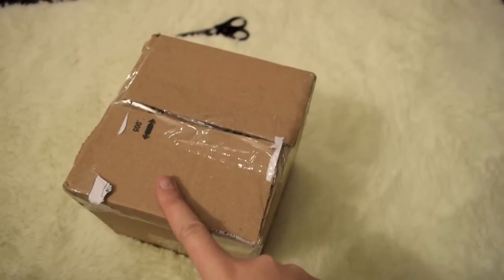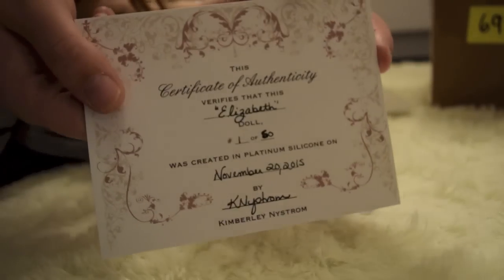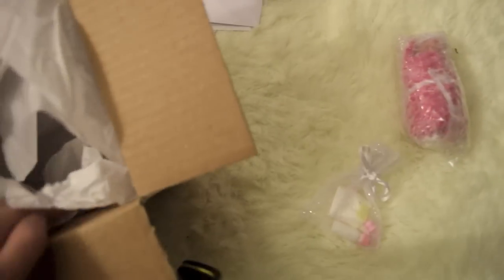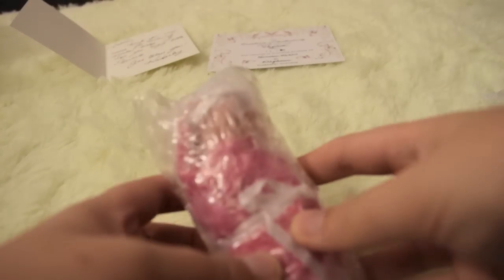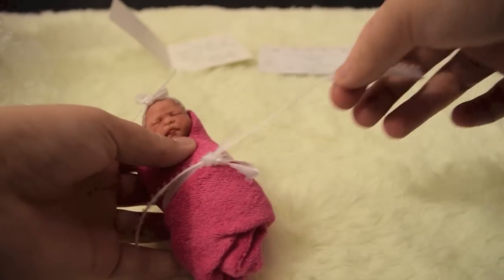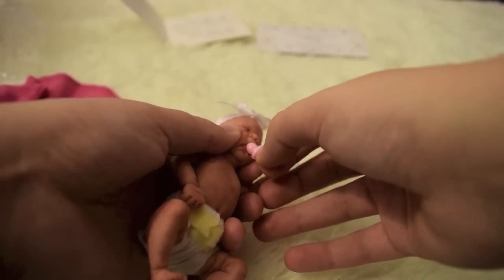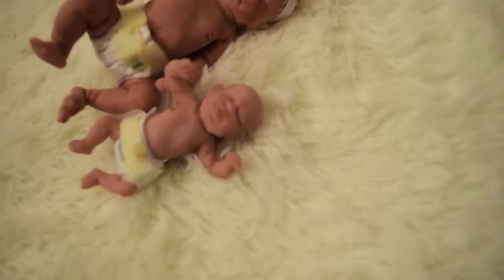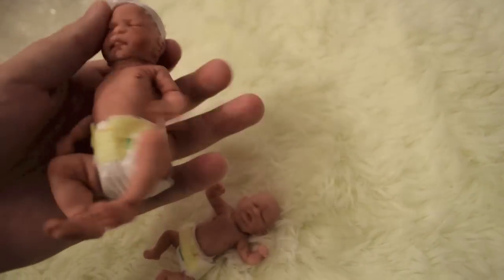Box Opening Of Mini Silicone Baby Girl!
Mini silicone baby girl Elizabeth. She was made by Kimberley Nystrom, from KimryDolls on Etsy and Instagram :)

Her Etsy shop

❀Links❀
KIK: LoveMyRebornBaby

I am 100% aware that these dolls aren't real. I just like to do this roleplay for fun! It's a hobby! :)